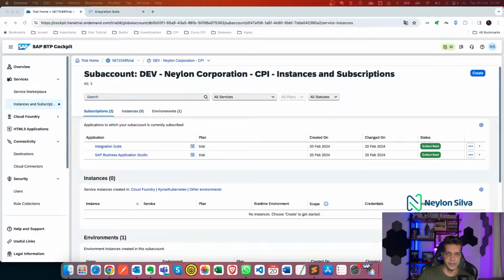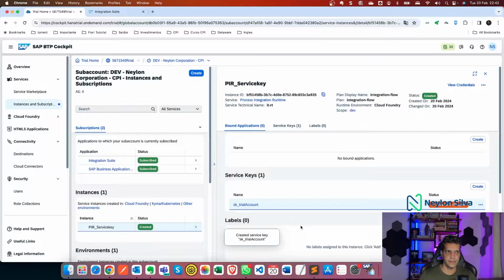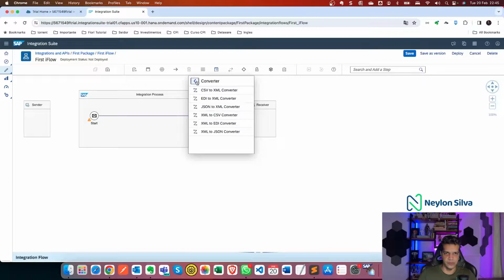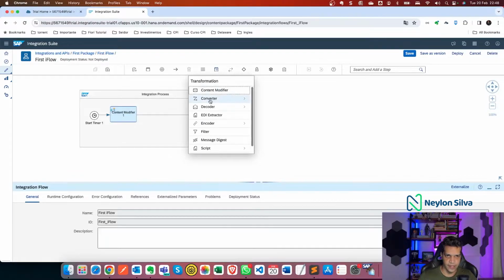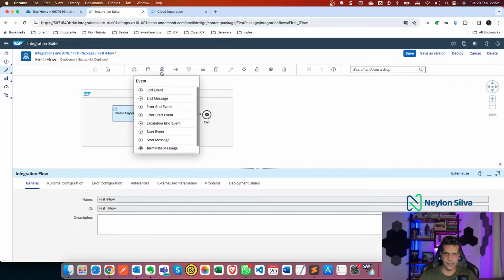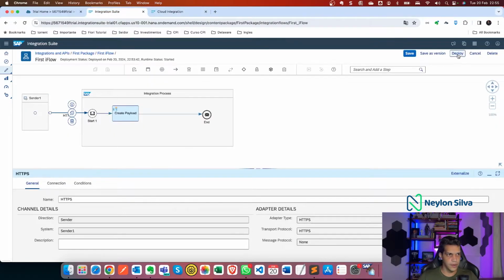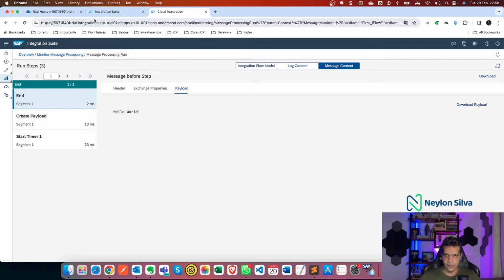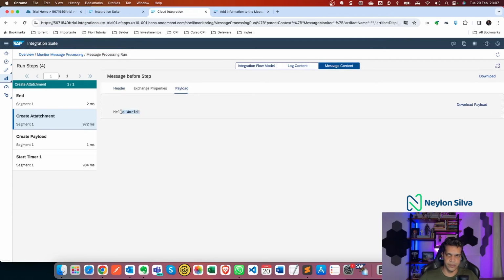SAP Cloud Integration: A Practical Guide to Creating Your First iFlow - 01.04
Dive into the world of SAP Cloud Integration with this comprehensive video guide designed to empower you with the skills to create your very first integration flow (iFlow). Whether you're a beginner or looking to expand your SAP portfolio, this tutorial will walk you through the process step-by-step. You'll learn not just the basics of iFlow creation, but also how to enhance your integrations with Groovy scripting for attachments. This tutorial is perfect for professionals seeking to leverage SAP Cloud Integration for streamlined business processes and enhanced data management. Join us as we explore the functionalities and possibilities that SAP Cloud Integration offers, making complex integrations simpler and more accessible.